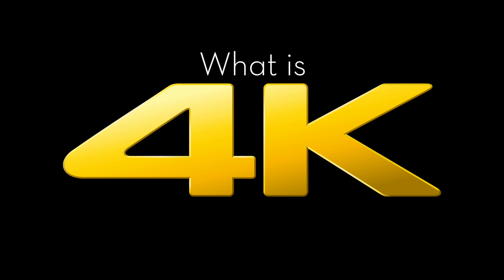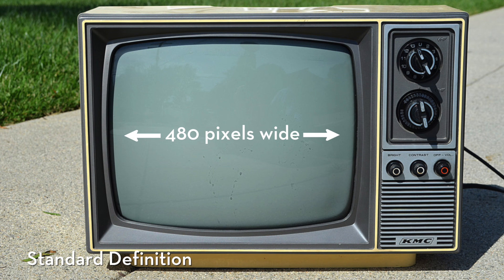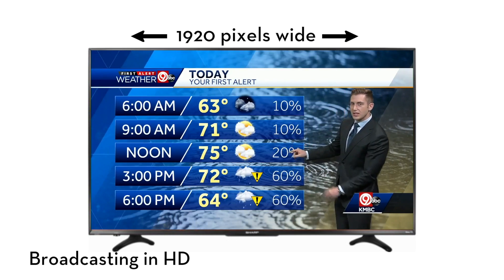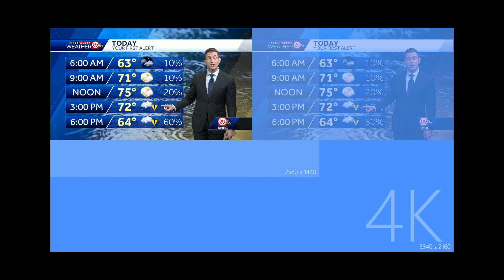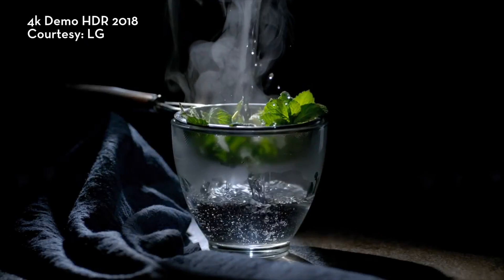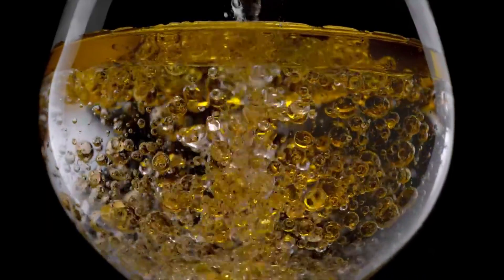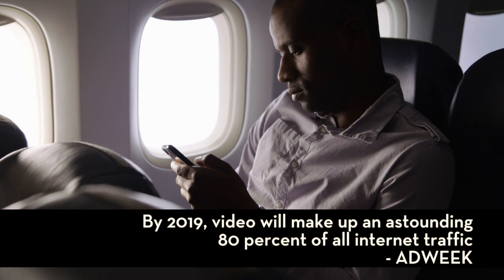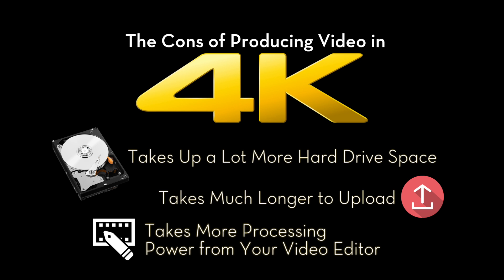Should You Be Producing Your Videos in 4k?